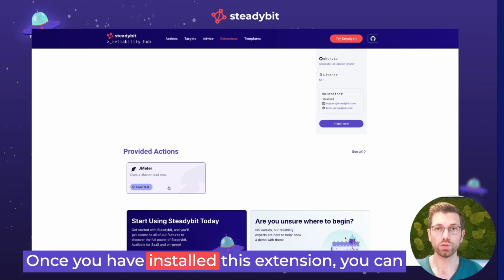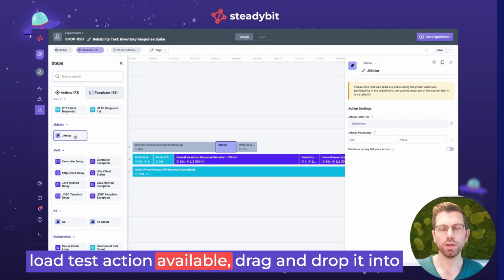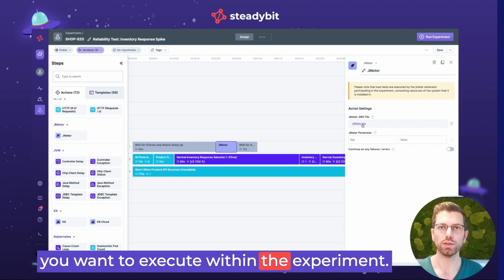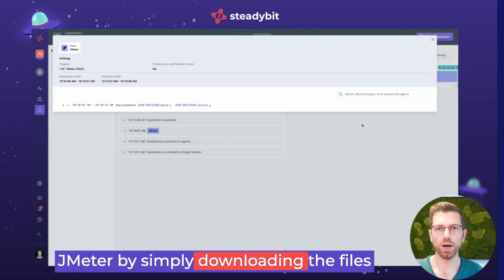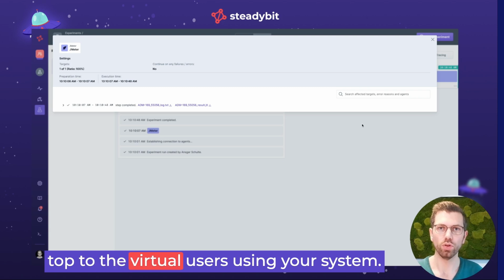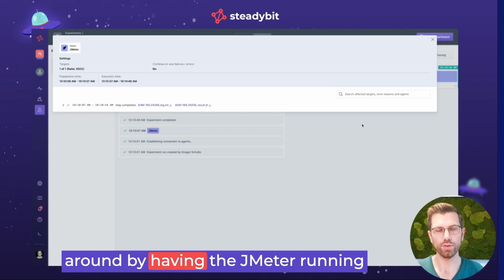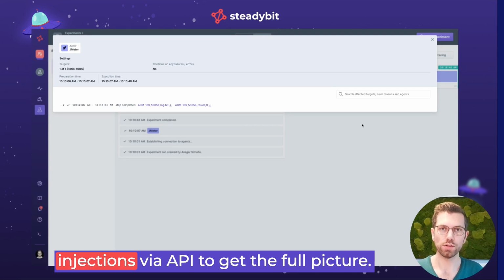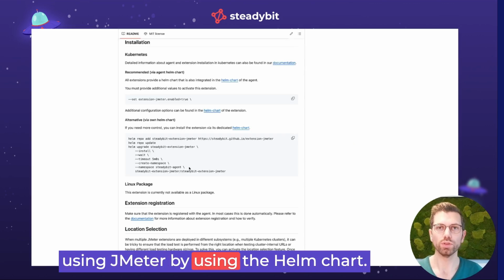Integrating Your JMeter Load Test With Chaos Engineering Using Steadybit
Learn in this video how easily you can integrate your JMeter load test with chaos engineering using Steadybit. Simply install the open-source extension for JMeter and benefit from additional actions in Steadybit's drag-and-drop editor.

0:00 Introduction
0:13 Capabilities of the JMeter extension
0:32 Experiment editor to design a JMeter-based experiment
0:48 Full-depth details of JMeter in Steadybit to understand your System
1:03 API-based integration for large-scaled load tests in JMeter
1:18 Installation of the JMeter extension